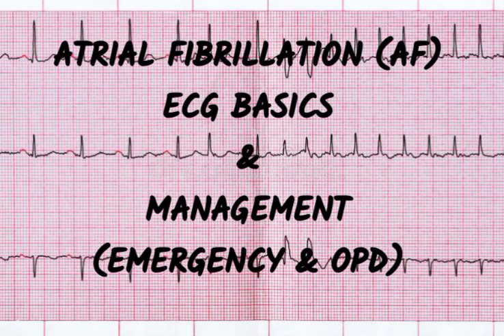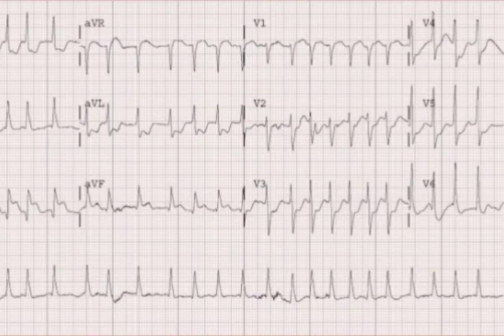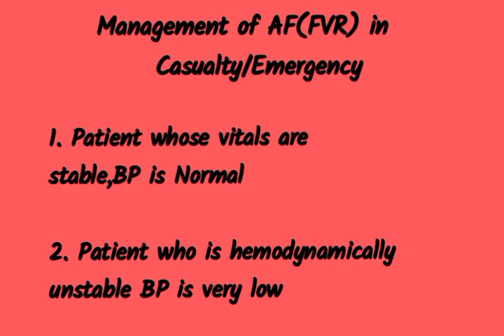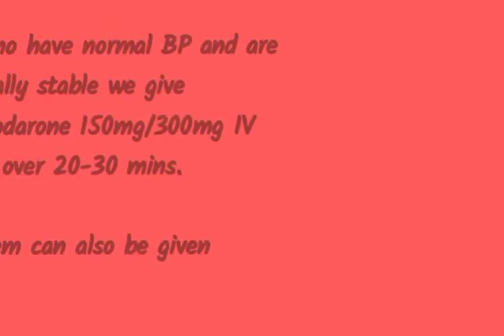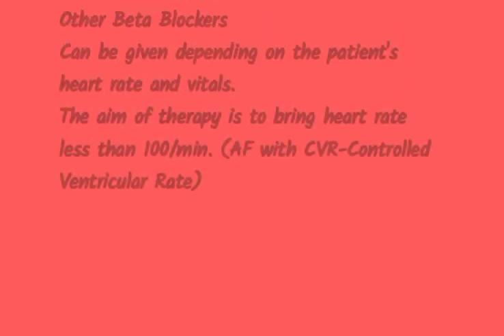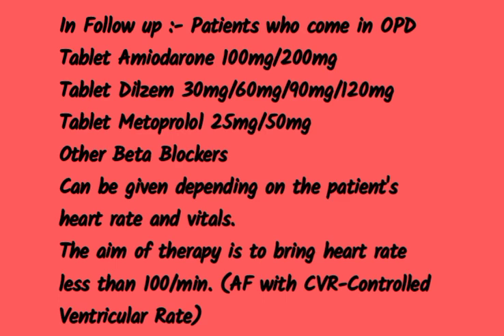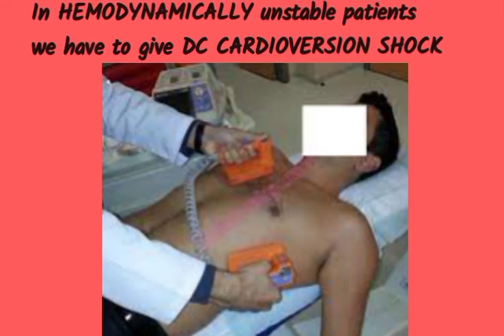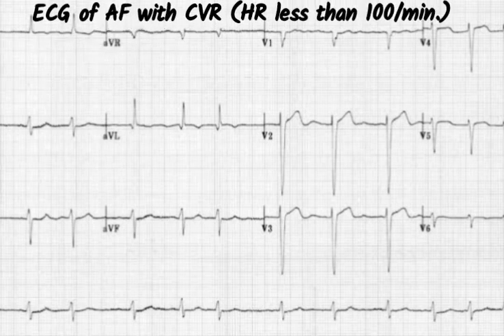Atrial Fibrillation ECG || How to Manage in Emergency ? Rate and Rhythm Control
ECG test/atrial fibrillation ECG/atrial fibrillation management/ECG interpretation made easy/ECG report kaise dekhe/ECG reading/heart/heart ECG test/ECG explanation/ECG dekhna sikhe/ECG BASICS/ECG simple explanation/Different types of normal ECG/EKG.
ecg machine
emergency